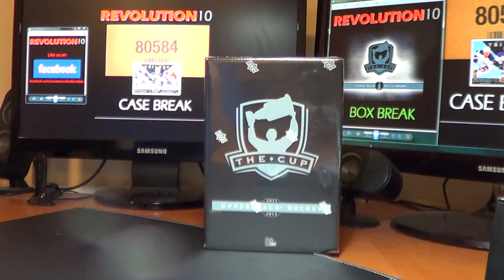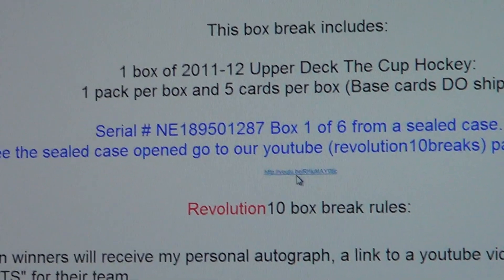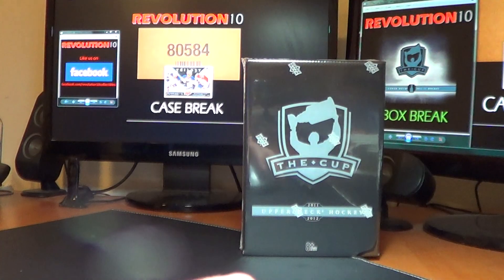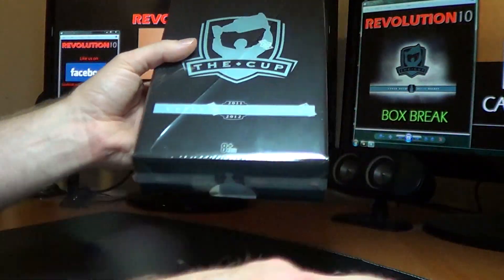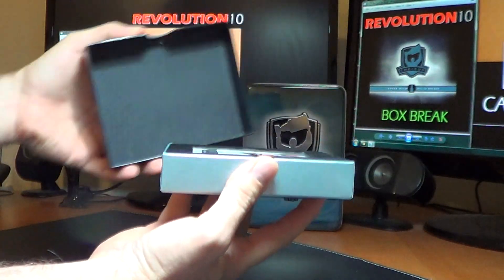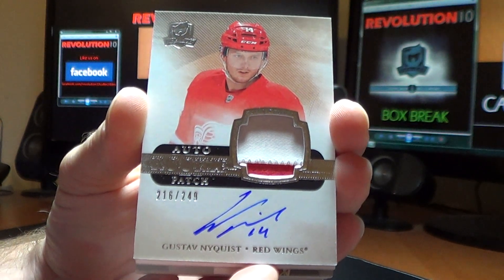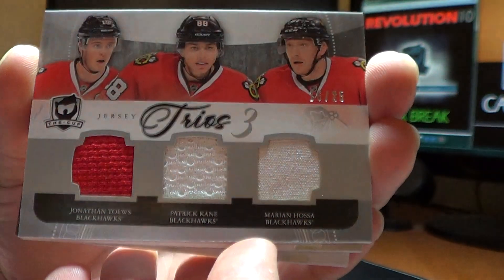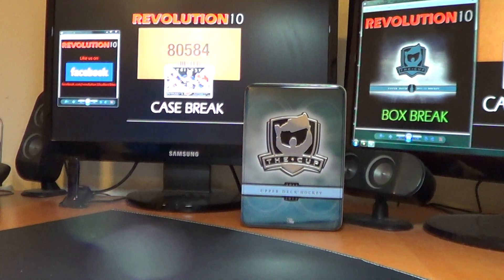2011 12 Upper Deck The Cup #28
SATURDAY July 27th:  Box 2 from this case of The Cup!